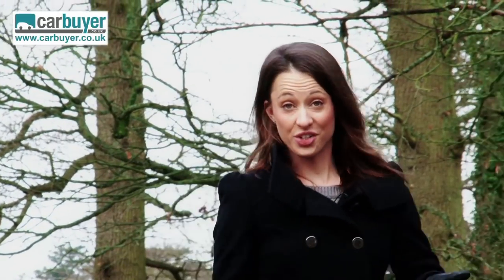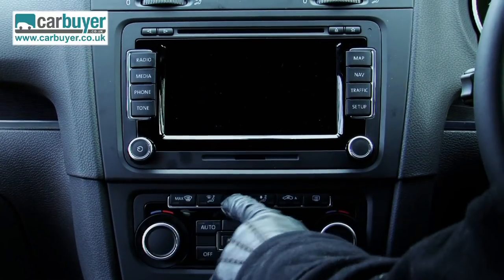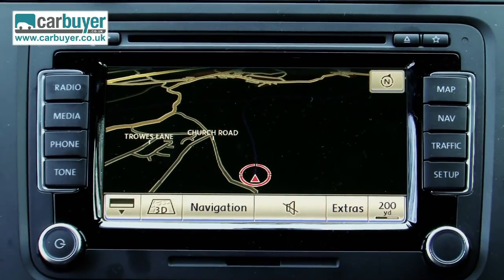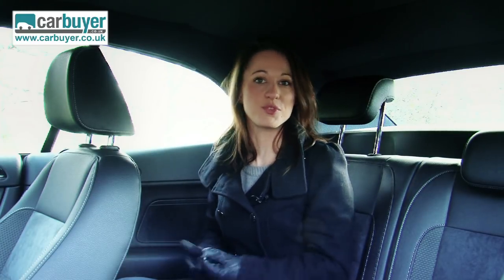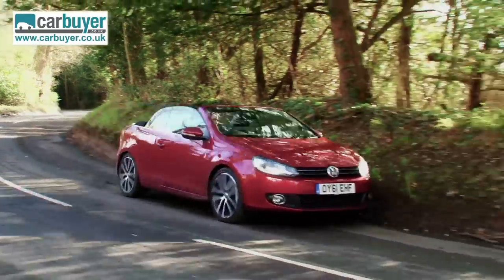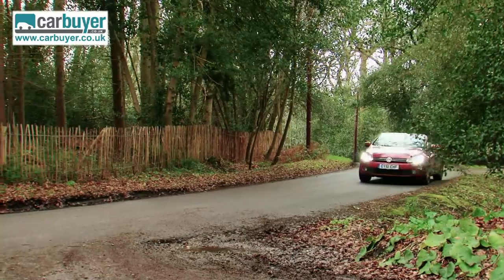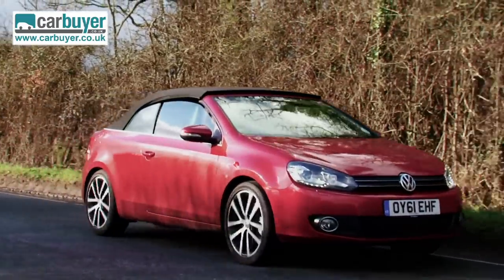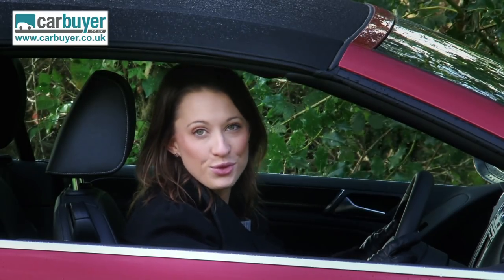Volkswagen Golf Cabriolet (convertible) review - CarBuyer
The Volkswagen Golf Cabriolet is based on the standard hatchback, so the cabin is identical, which means excellent build quality, use of some very durable materials and plenty of practical storage cubbies. There's room for four adults inside, and from behind the wheel there is very little to tell the Cabriolet from the normal hatch, with only large bumps making the suspension feel unsettled. Front and rear LED lights are fitted as standard, which enhances the car's upmarket feel.